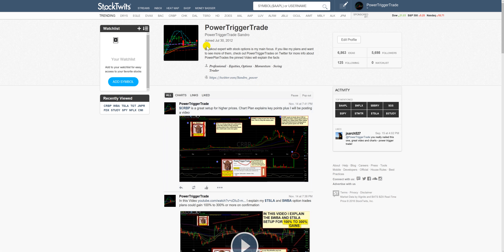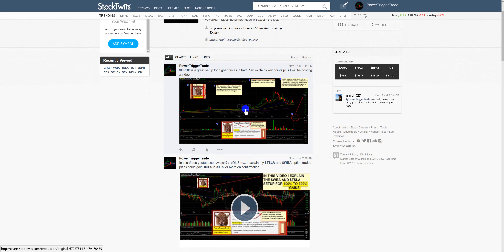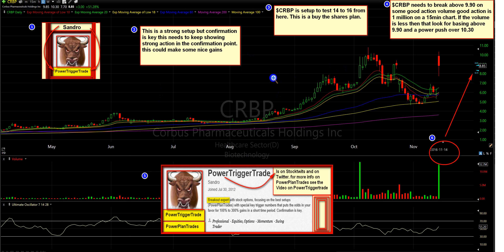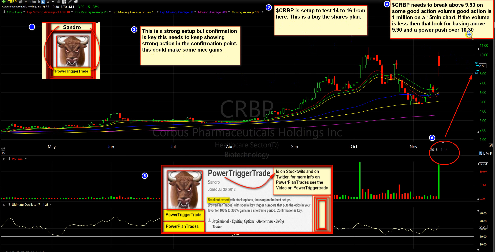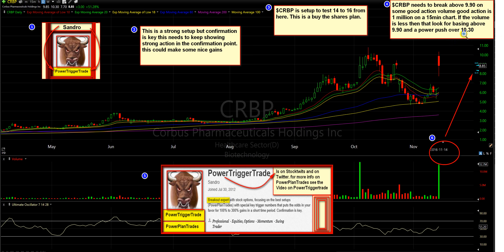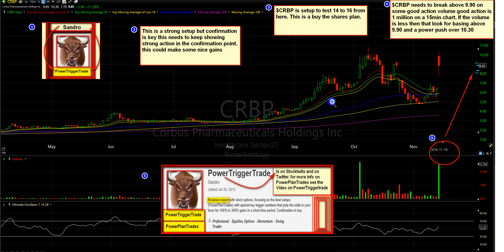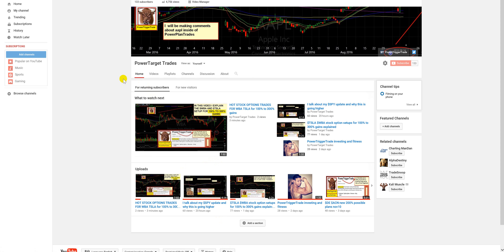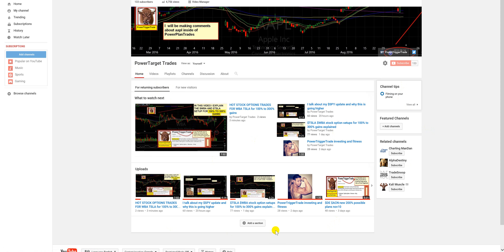Hot Stock play CRBP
in this Video I explain my crbp plan this is a buy the shares plan. Confirmation is key but this stock could make some nice gains. The Video will explain so very important points do not just buy anything without understanding. Man people lose money in stcoks because they fail to study.